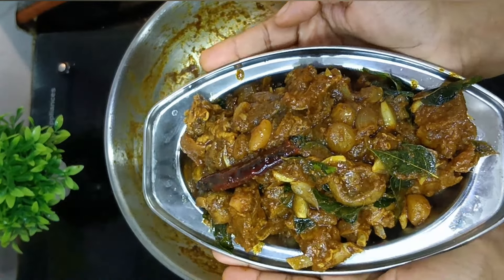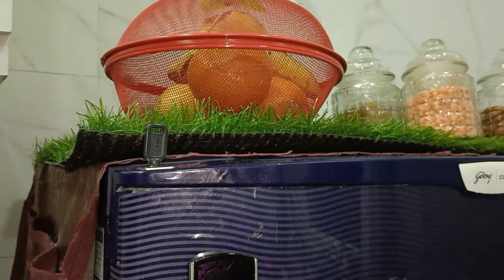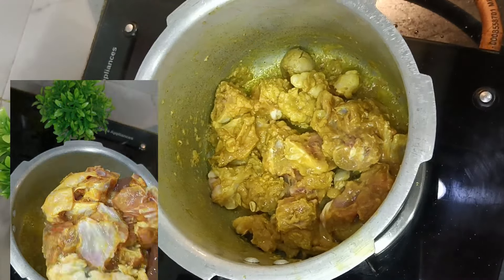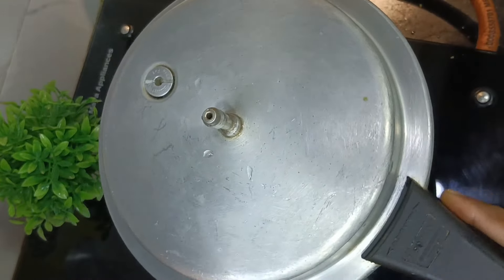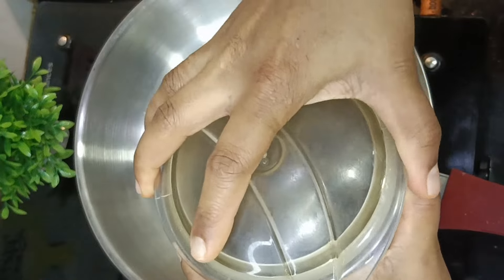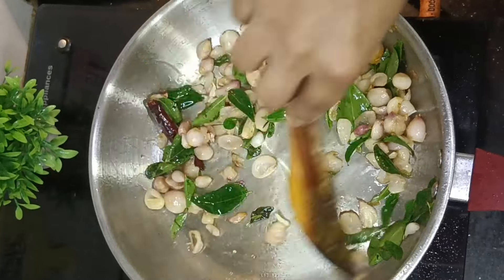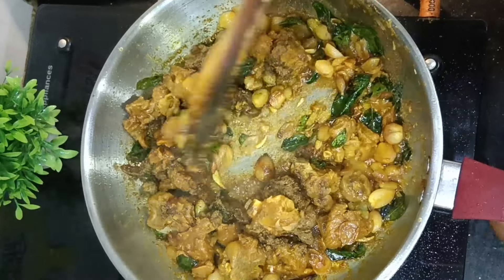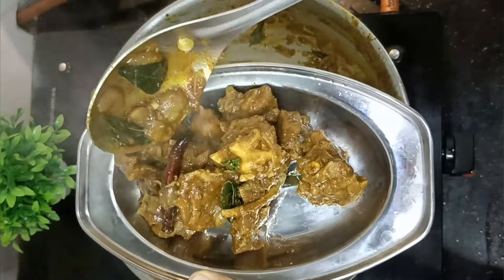மட்டன் சுக்கா இப்படி செய்ங்க, செய்த உடனே காலியாகிடும | Mutton Sukka recipe in Tamil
மட்டன் சுக்கா | mutton sukka recipe in Tamil | Mutton Fry | Mutton roast Recipe | Pepper Masala | Mutton Chukka | Mutton Recipes
Mutton chukka /Mutton fry/Mutton pepper fry

Tasty mutton curry/ Mutton masala gravy/ Mutton Chukka/Mutton gravy